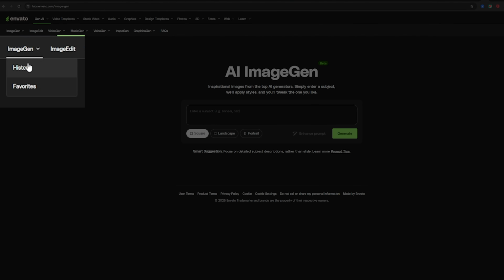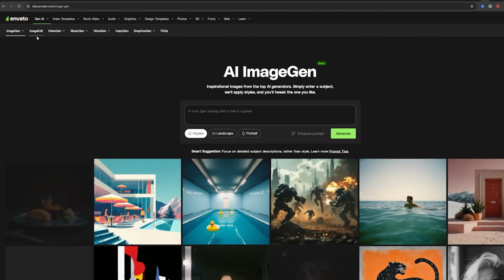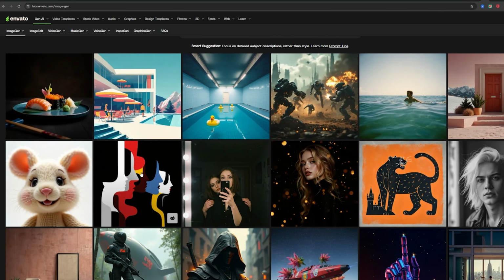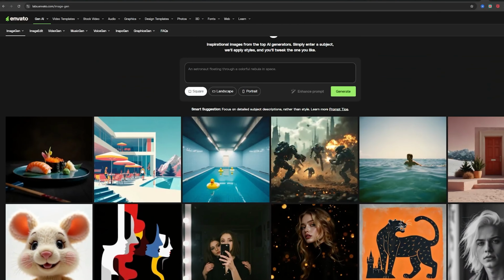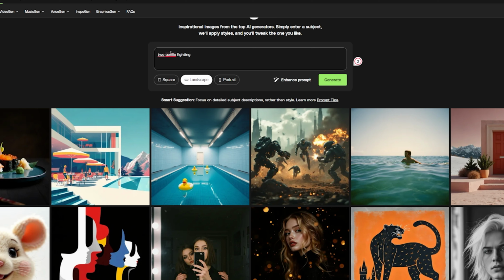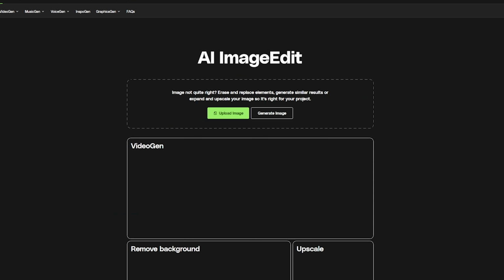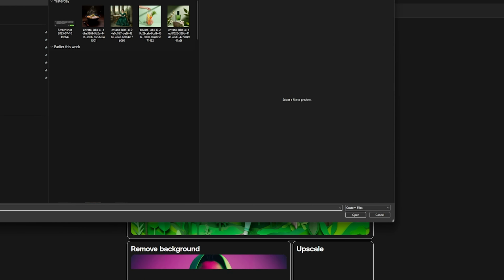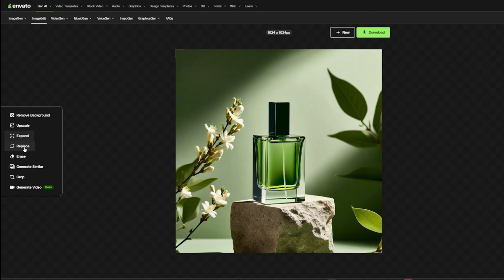VEO3 Prompt Secrets EXPOSED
Unlock the full potential of VEO3 prompts! In this video, we're spilling the secrets to maximize your results and get the most out of this powerful tool. From hidden features to expert-level tips, we're exposing it all. Whether you're a seasoned pro or just starting out, you won't want to miss this comprehensive guide to VEO3 prompts. So, what are you waiting for? Dive in and take your productivity to the next level!

✅ How to use Envato AI to generate amazing Bigfoot videos
✅ AI Image edit using Envato Element
✅ Best AI text to speech to avoid demonetization
✅ Generate music using envato element

🎯 No design background. No expensive gear. Just smart tools that anyone can use